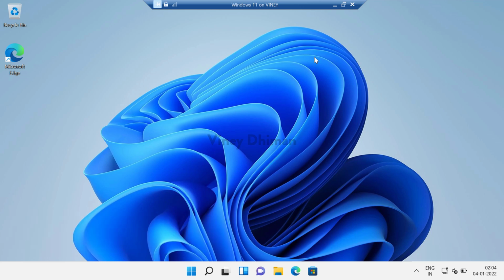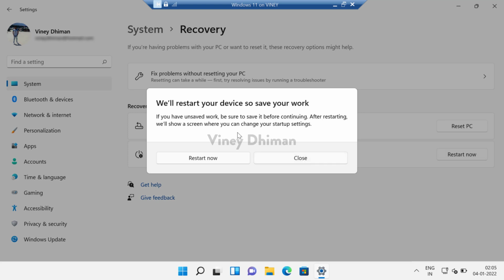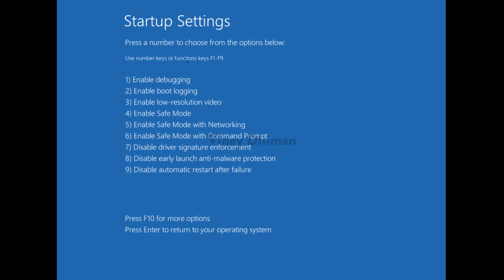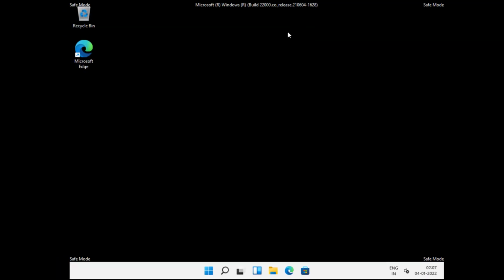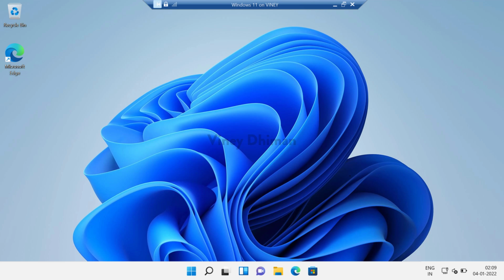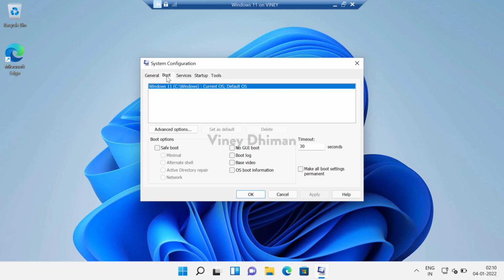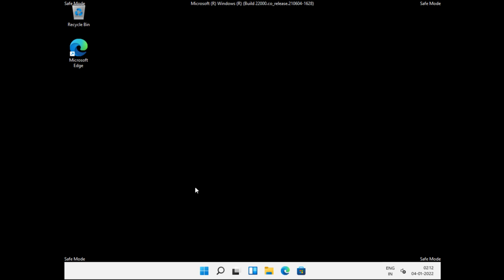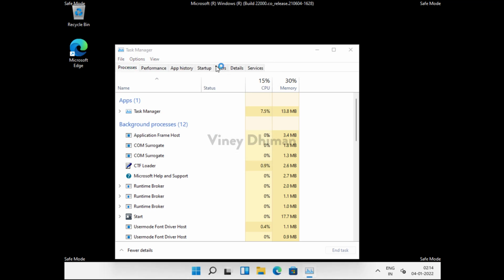How to Boot into Safe Mode in Windows 11 for Troubleshooting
In this video, you will learn two ways on how to start or boot into safe mode in Windows 11 for troubleshooting

Method One - Using Settings app

Launch Settings and then select System and then Recovery
Under Recovery options, and then Restart now.

In Windows Recovery Environment, you need  go to Troubleshoot/Advanced Options/Startup settings/

Use the corresponding number keys (4, 5, or 6) or the function keys to start Windows in Safe Mode (F4, F5, or F6).

Method Two - Using System Configuration
Launch System configuration app and then switch to Boot tab
Here under Boot options, check box for Safe boot
Click apply and then OK and then restart your computer

Once you’re done with your work in Safe mode, just perform a regular restart to exit the Safe mode in Windows 11.